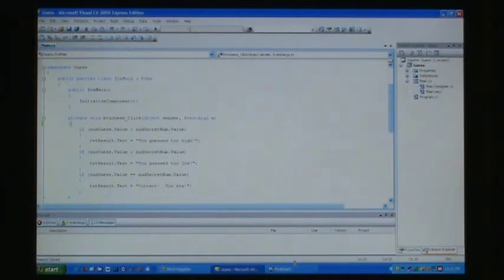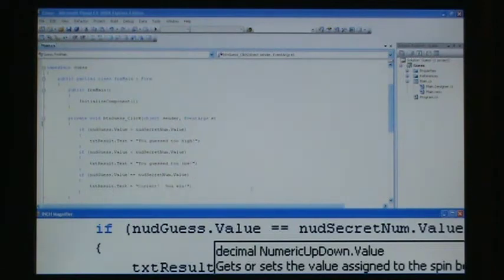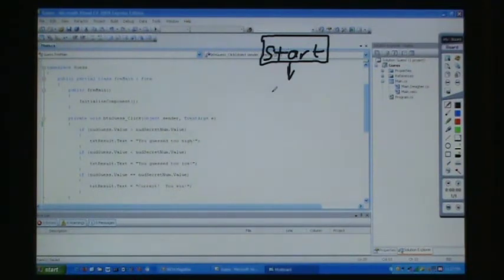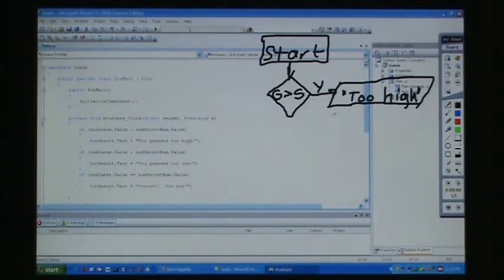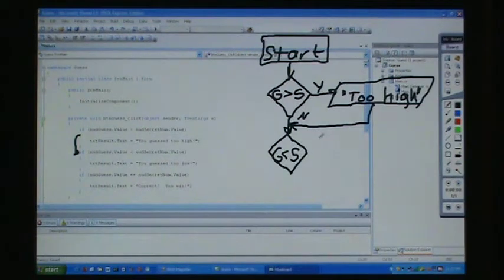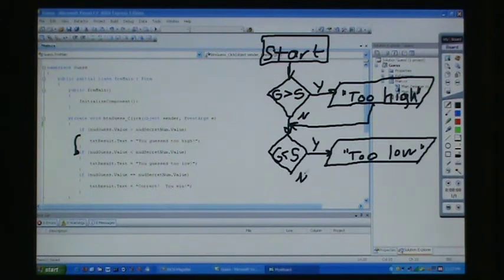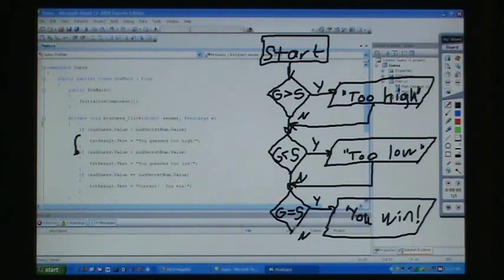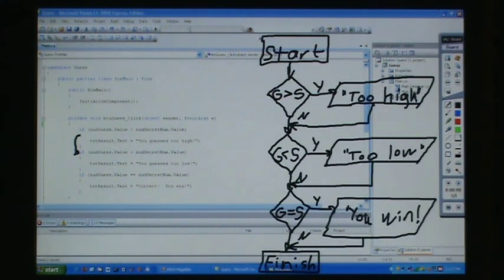inch prog advanced guessnum1